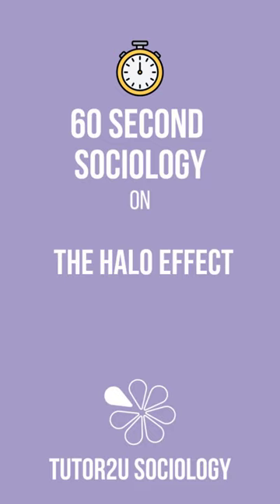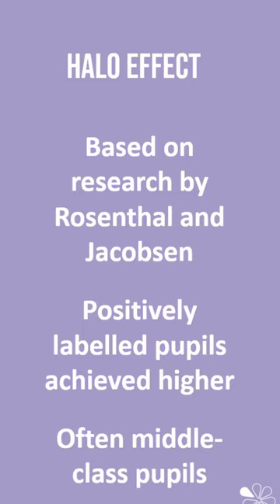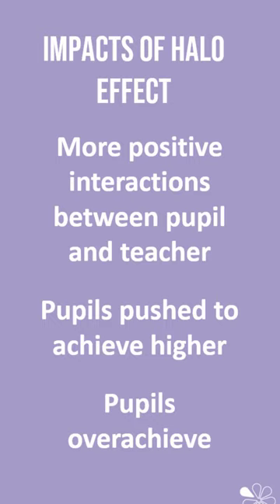Halo Effect | 60 Second Sociology (Education)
This video short summarises the concept of the halo effect - the idea pupils who are labelled positively will go on to achieve higher in a self-fulfilling prophecy.